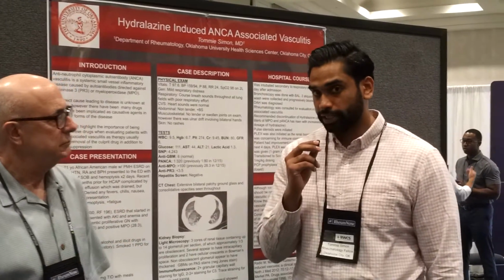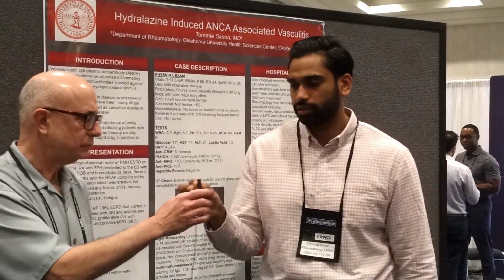Hydralazine Induced ANCA Associated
RWCS 2017 | Tommie Simon, MD (Univ of Oklahoma) interviewed by Dr. Bernie Rubin (Henry Ford Hospita) on unique case of hydralazine induced vasculitis